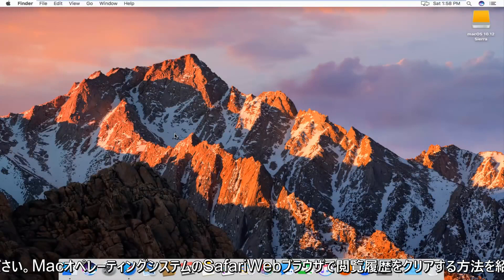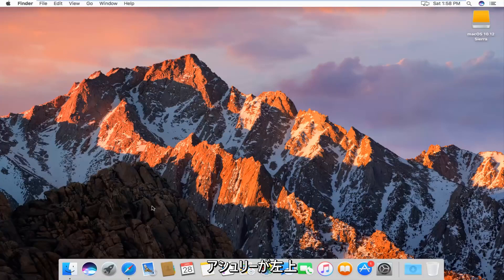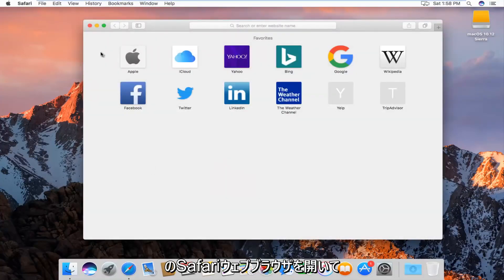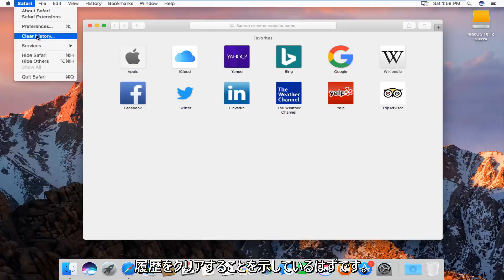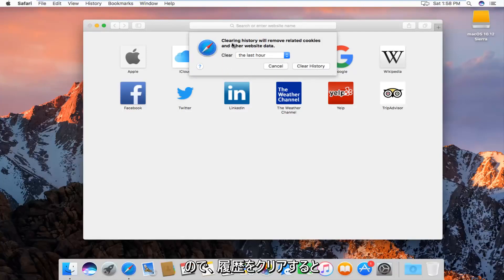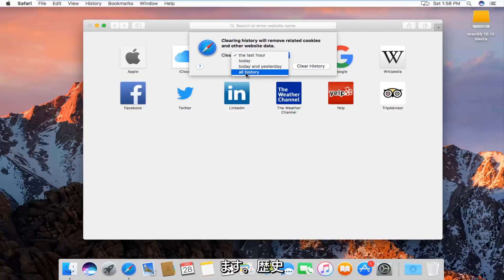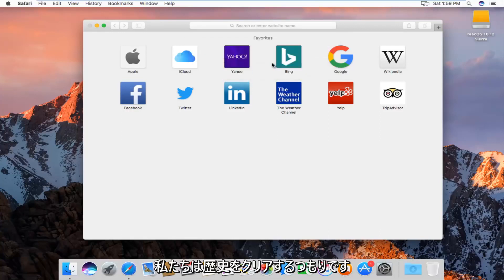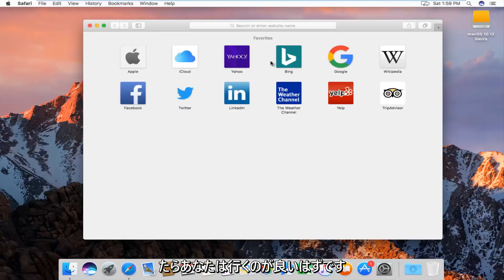MacのSafariでブラウズ履歴を消去する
Mac Safari Webブラウザで履歴をクリアする方法は、MacBook Pro、MacBookAirなどのmacOSデバイスでも機能します。

選択した期間中に閲覧した場所にSafariが保持しているすべてのレコードを削除できます。 Macと他のデバイスのiCloud設定でSafariがオンになっている場合、閲覧履歴はすべてのデバイスから削除されます。 Safariで閲覧履歴をクリアしても、アクセスしたWebサイトによって個別に保持されている閲覧履歴はクリアされません。